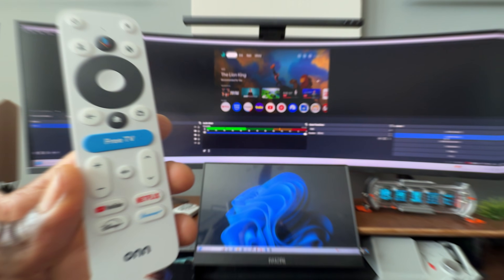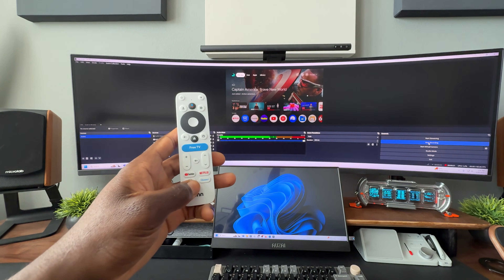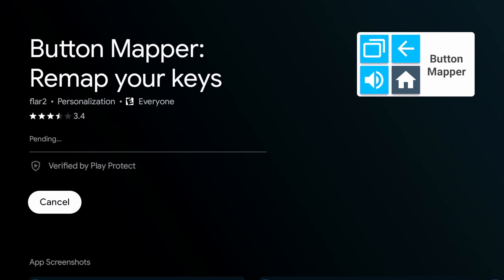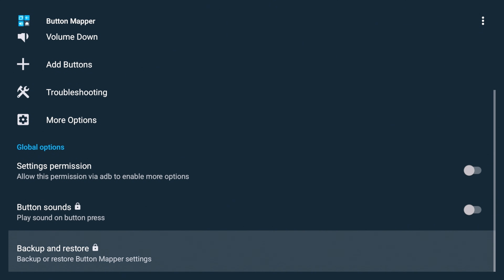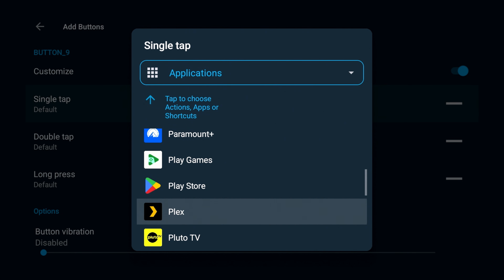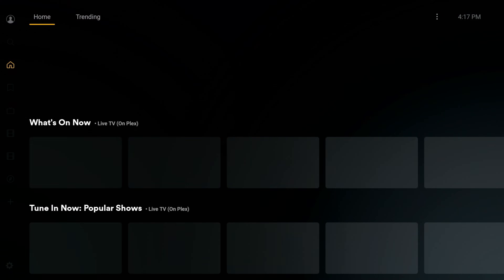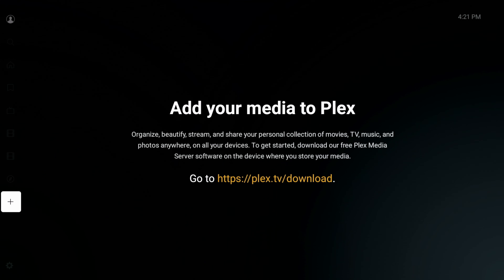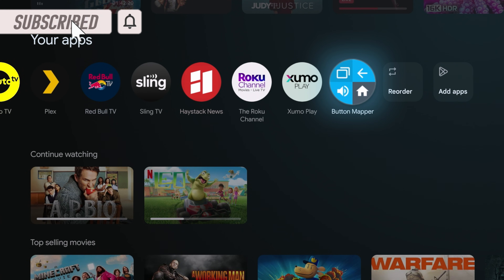Remap Remote Buttons on Google TV Devices – Works with Onn 4K Plus, Chromecast & More!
In this video, I’ll show you how to remap or customize the buttons on your Google TV remote — including for devices like the Onn 4K Plus, Onn 4K Pro, Google TV Streamer, and Chromecast with Google TV. Whether you want to launch your favorite app, open a specific setting, or disable a button, this tutorial has you covered!

Google TV Streamer
Nvidia Shield TV
Nvidia Shield TV Pro

📲 What You’ll Learn:
How to install Button Mapper
How to assign new functions to Netflix, YouTube, or other app buttons